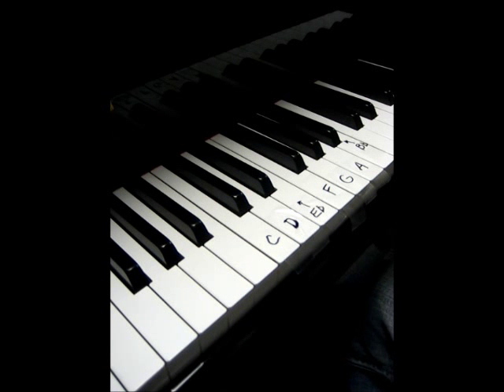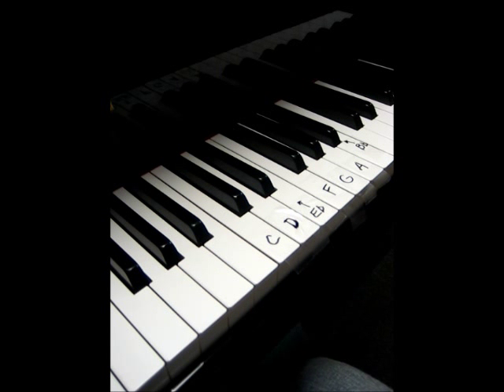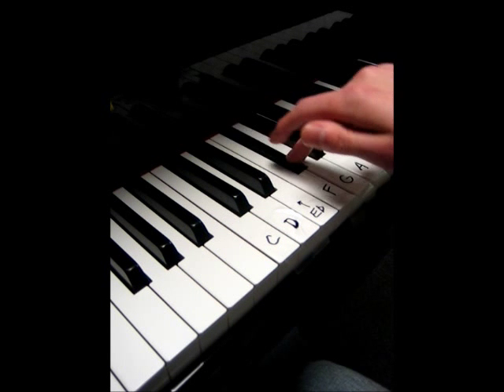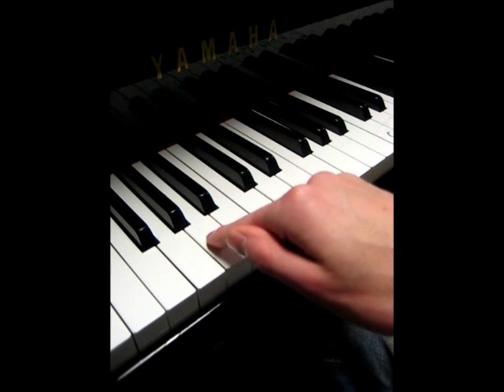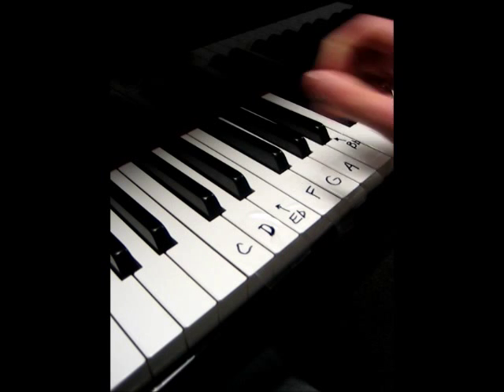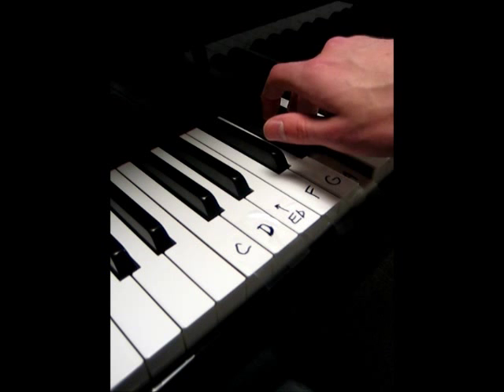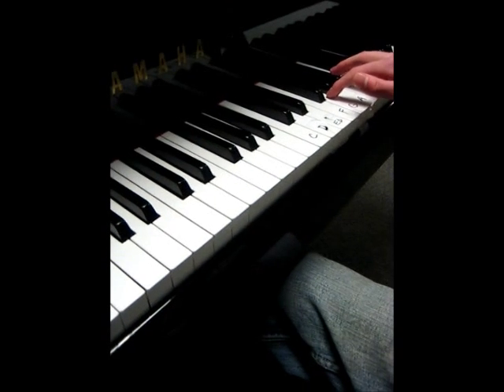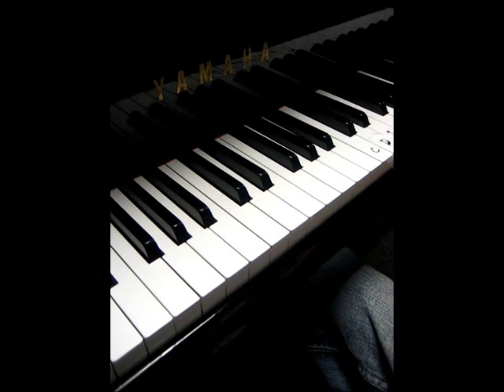Rue's Whistle Song - Tutorial: RIGHT HAND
This will be available for download once I get the time to upload all four parts!

Part 1 of 4 (or more!) of the Rue's Whistle Song Tutorial - this section covers the entire right hand portion of Rue's Whistle Song!

I received a TON of requests for a tutorial for this beautiful song originally composed by razorc03.

I'm incredibly flattered, and although I've never done a tutorial before, you guys showed me so much love that I couldn't help but try to do this for you! I know for some of you, this tutorial has been a long time coming - I apologize for the delay, I've been on meds that make me very nauseous and dizzy. But I couldn't stand being cooped up anymore, so I got some quality playtime in today!

Be sure to check out the other sections of the tutorial!

*** I encourage you to try to grab one of these copies; I reference the sheet music quite a bit, especially in the later sections of the tutorial! ***

Again, this all orginated with my cover of razorc03's beautiful "Rue's Whistle Song"